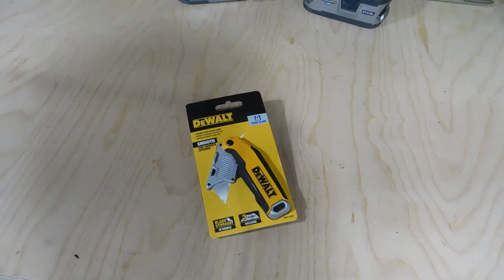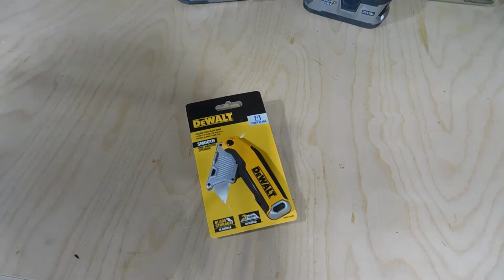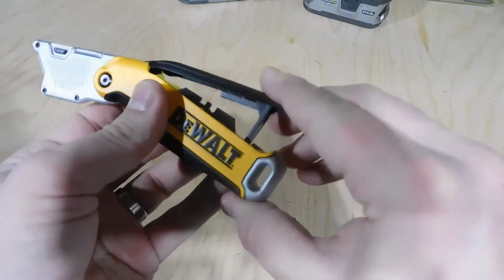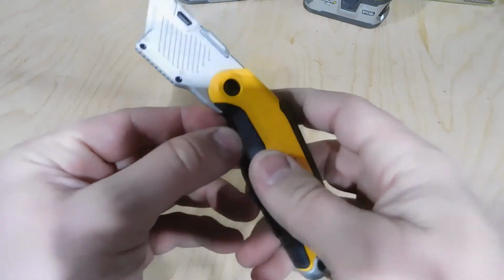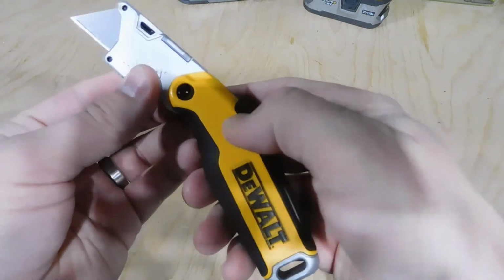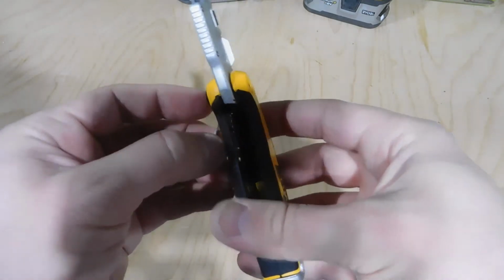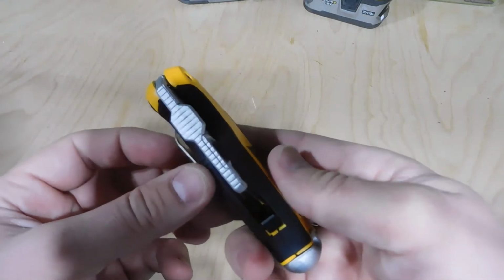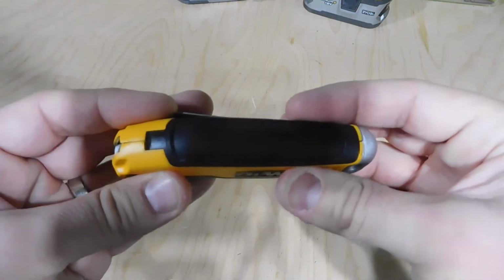WORST UTILITY KNIFE!!! - DEWALT Fixed Folding 2.44 in. Utility Knife - Review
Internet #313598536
Model
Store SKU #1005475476